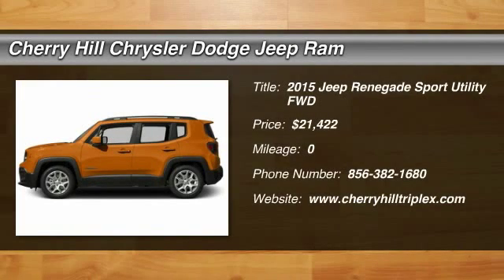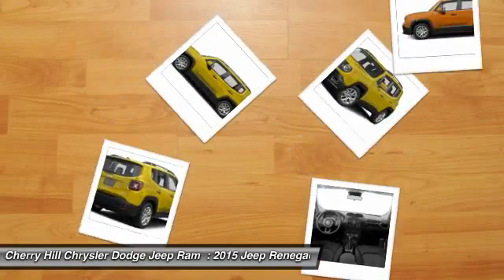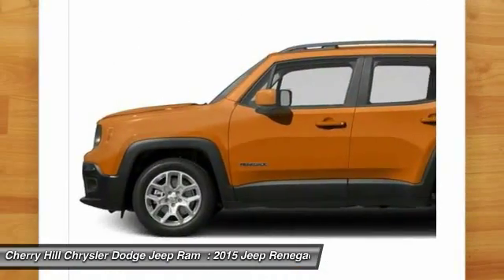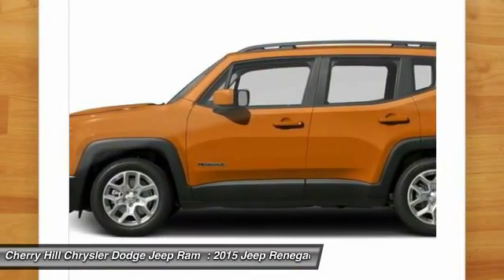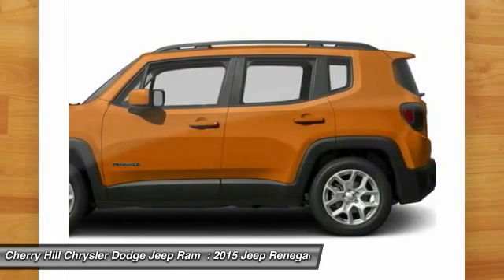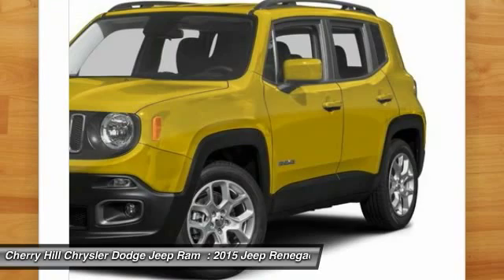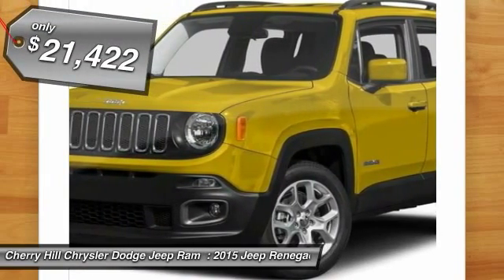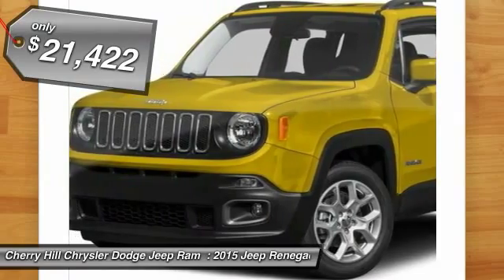2015 Jeep Renegade Cherry Hill NJ B42969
2015 Jeep Renegade Sport

MP3 Player, KEYLESS ENTRY, 31 MPG Highway, TURBOCHARGED, Prepare to tackle nature with the all new Jeep Renegade. A stiff body structure, a responsive steering system and an integrated KONI frequency selective damping front and rear strut system all add up to premium performance. The Renegade combines iconic Jeep styling with a smaller city friendly package. The available My Sky open-air, dual-panel roof features panels that can simply be retracted or removed completely for true open-air driving. Wheel options range from 16 to 18 inch. Renegade offers a host of over 70 active and passive safety and security features as well. The Renegade is available with two 4x4 systems: Jeep Active Drive on Sport, Latitude and Limited models and Jeep Active Drive Low on Trailhawk models. Both systems feature a rear axle disconnect system that seamlessly switches between two and four-wheel drive. The system increases efficiency when 4x4 isnt needed and enhances traction when it is. Every Renegade 4x4 is equipped with available Selec-Terrain traction control. The system allows the driver to tune traction settings for conditions such as snow, sand, mud and exclusive to the Trailhawk model an additional rock setting. The Renegade gives you a choice of two powerful, fuel efficient engines including a 160hp 1.4L MultiAir Turbo Engine with 6-speed manual transmission standard to the Sport and Latitude models or a 180hp 2.4L Tigershark Engine with a 9-speed automatic transmission standard on Limited and Trailhawk models. Inside you will be greeted by such features as the Uconnect systems that come with options such as bluetooth, back up camera, and GPS. Other available features include USB/Aux input, heated seats and steering wheel, and an available nine speaker 506-watt audio system.